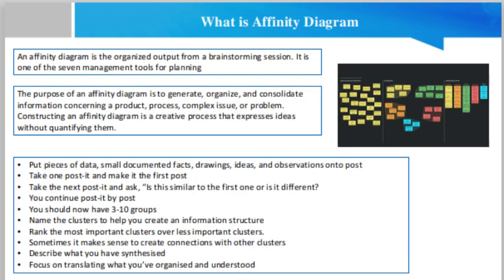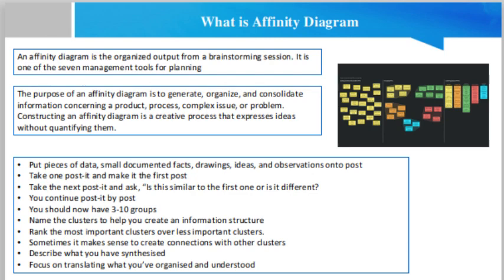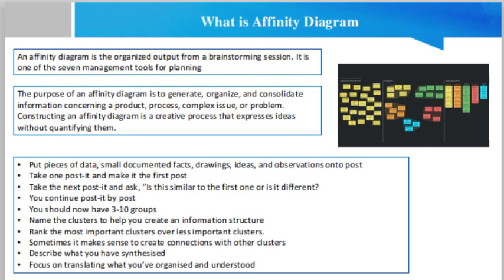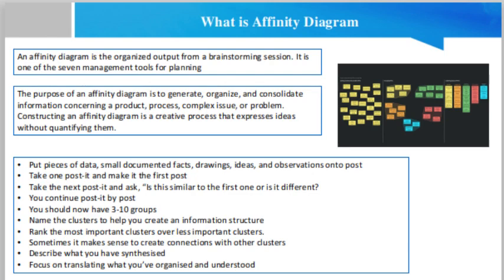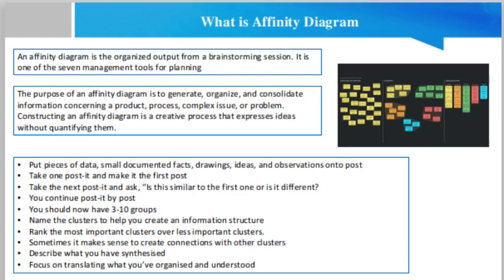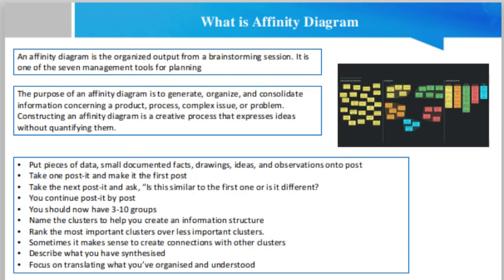What is Affinity Diagram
Also called: affinity chart, affinity mapping, K-J Method, thematic analysis

The affinity diagram organizes a large number of ideas into their natural relationships. It is the organized output from a brainstorming session. Use it to generate, organize, and consolidate information related to a product, process, complex issue, or problem. After generating ideas, group them according to their affinity, or similarity. This idea creation method taps a team’s creativity and intuition. It was created in the 1960s by Japanese anthropologist Jiro Kawakita.